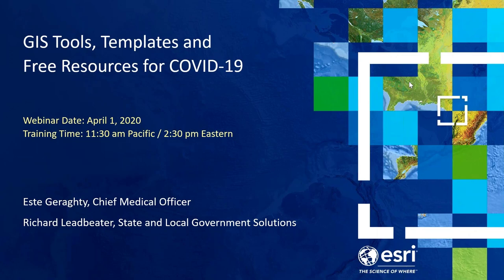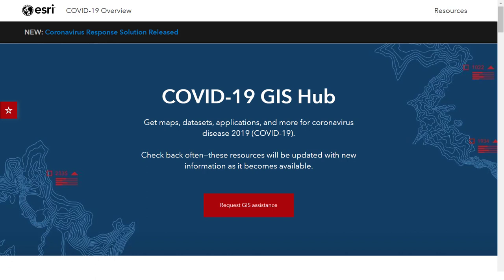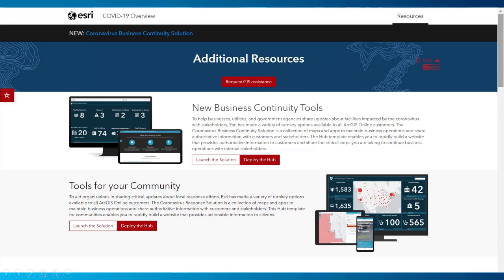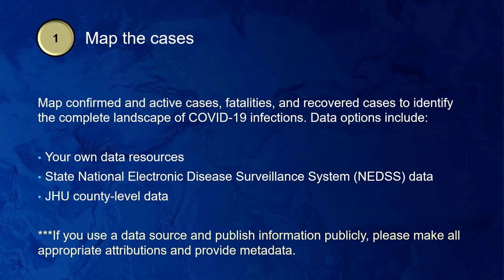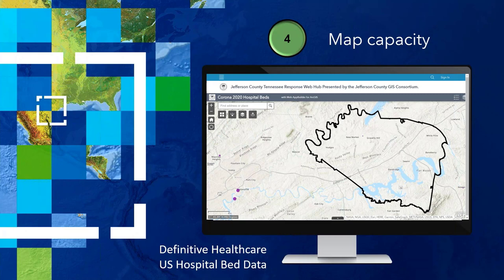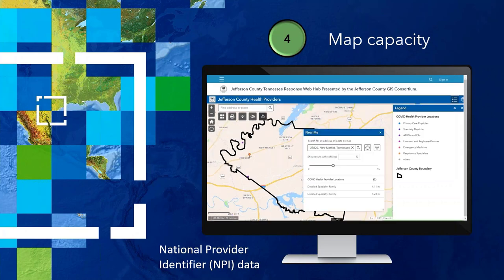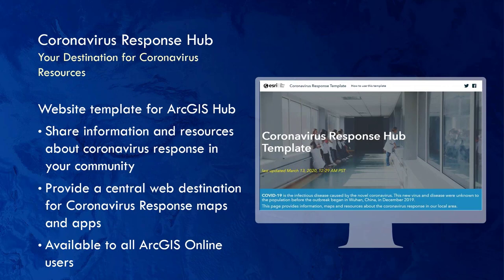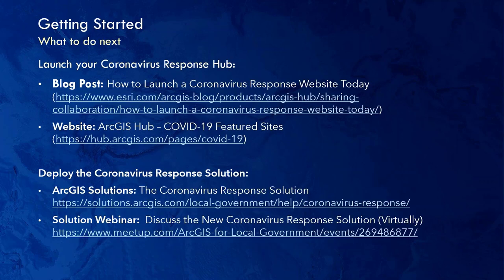URISA & Esri: GIS Tools,Templates, and Free Resources for COVID-19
GIS and COVID-19: GIS and location analytics can help guide your organization’s response to COVID-19. Learn how to access and use the free GIS tools, templates, data, and resources. This was a recorded webinar featuring Esri’s Dr. Este Geraghty, MD, Chief Medical Officer, and Richard Leadbeater, State and Local Government Solutions.